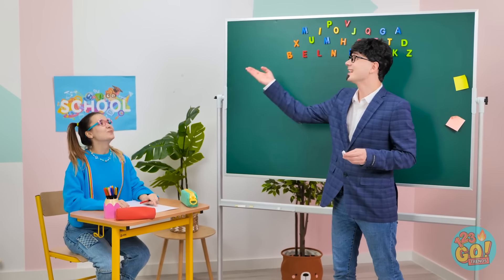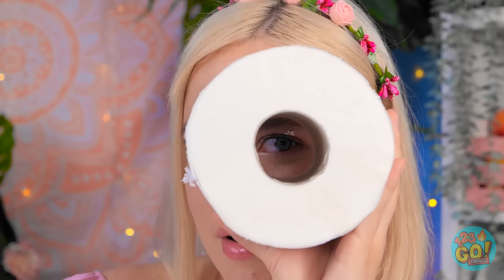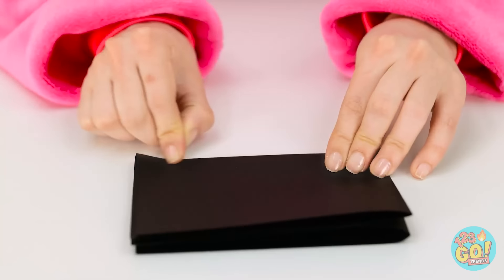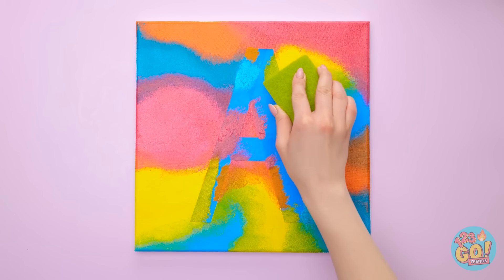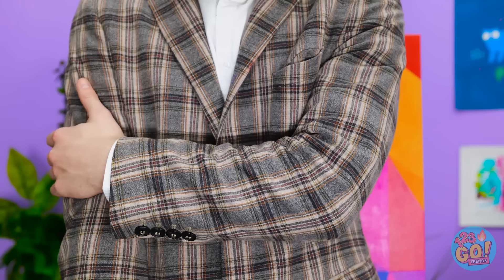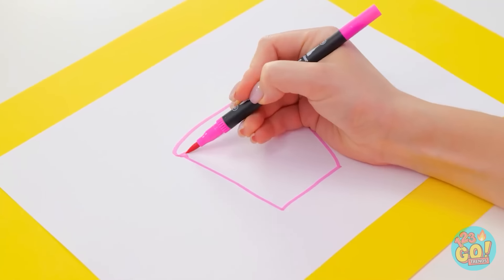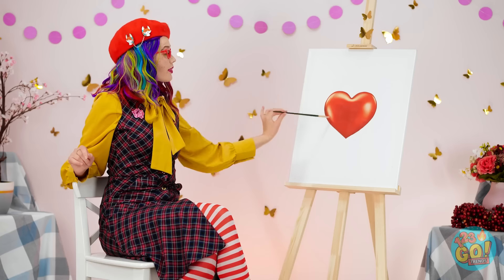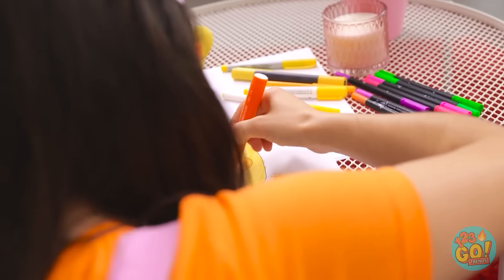🌈 ULTIMATE ART CHALLENGE 😱 Who Draws it Better? Mixing Colors and Hacks by 123 GO! TRENDS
There’s nothing like expressing your creativity through art, but sometimes you need a little help.  That’s why we’ve come up with these easy drawing tricks to help bring out the artist inside you.  What’s your best drawing hack?